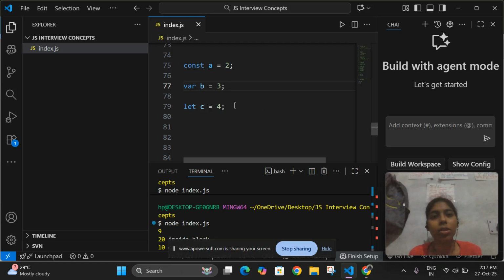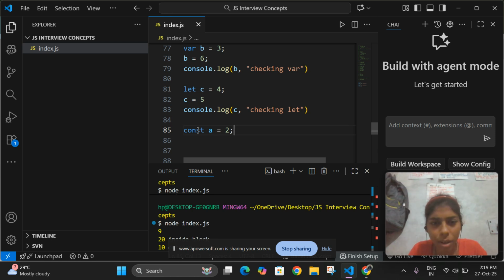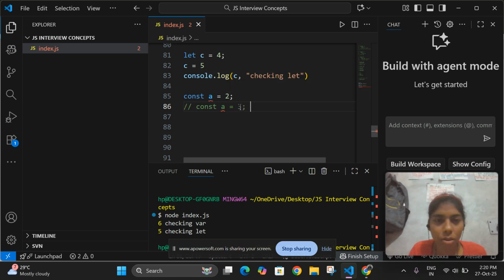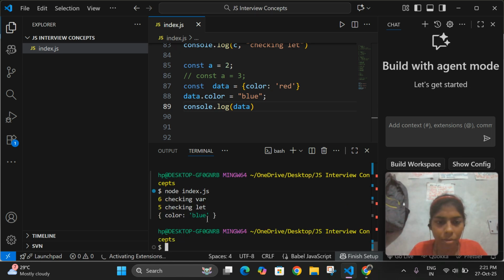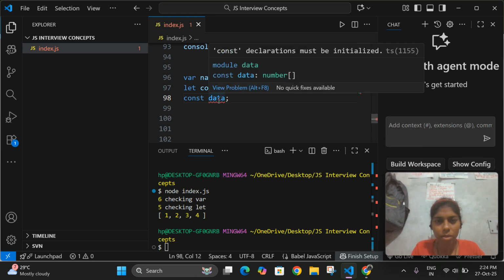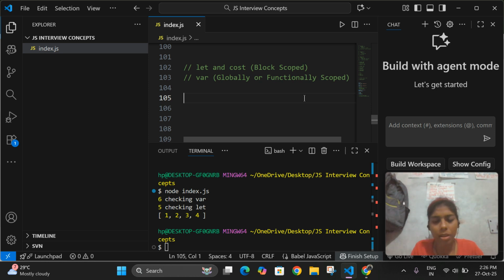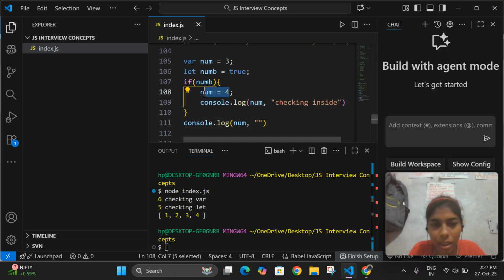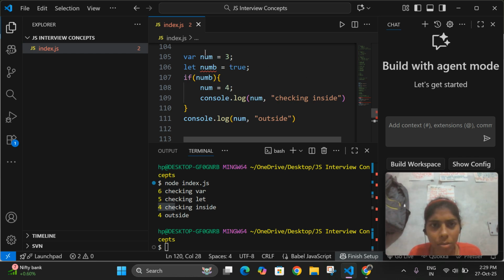Let, Const and Var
An explanation video of the difference between Let, Const, and Var.